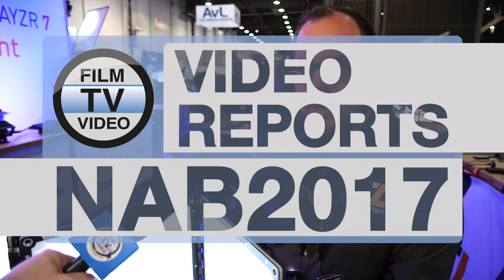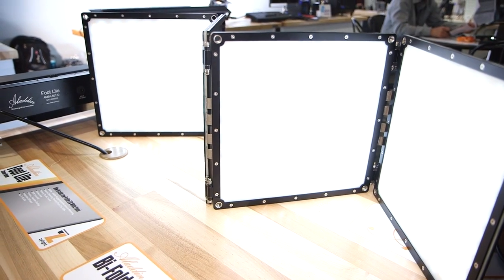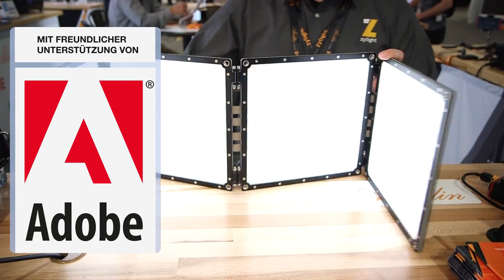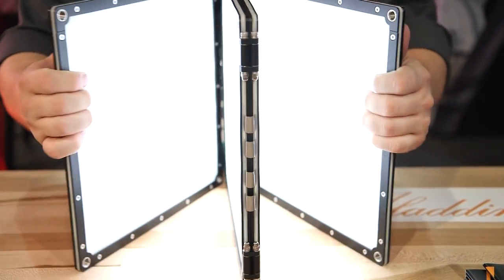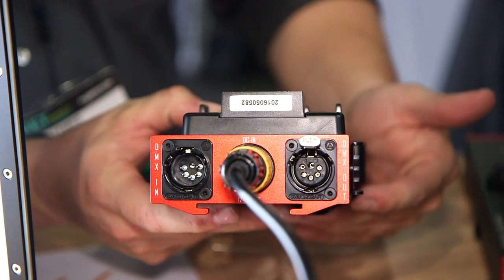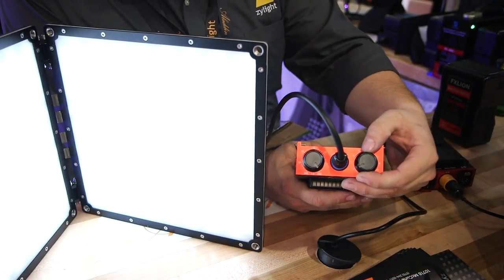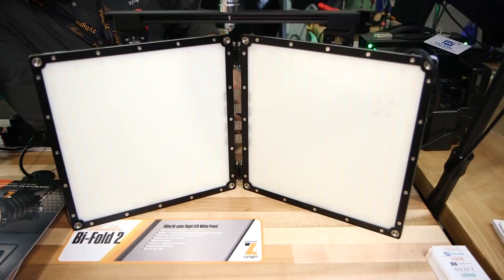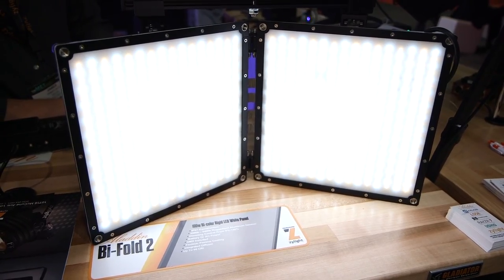NAB2017: Foldable LED-Lights from Aladdin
James Suit from Zylight presenting foldable LED lights from Aladdin with two or four segments. The lights can be powered from V-Mount or Gold-Mount batteries. The color temperature is adjustable from 3,000 to 6,000 K.
Bi-Fold 2 will initially be offered for around 2,500 US dollars, the Bi-Fold 4 for roughly 3,500 US dollars.